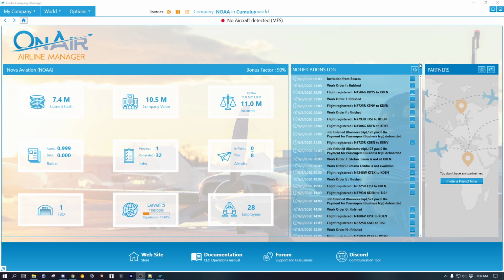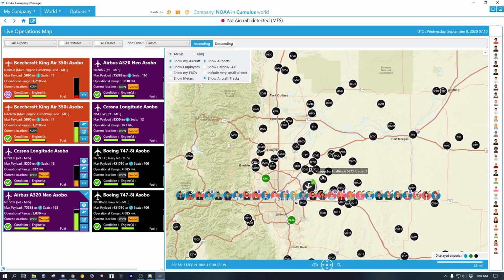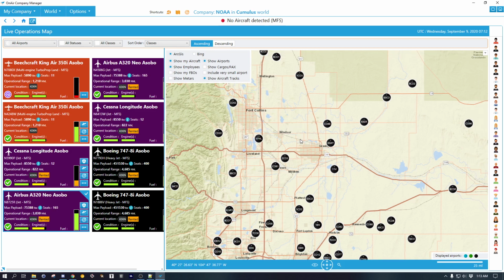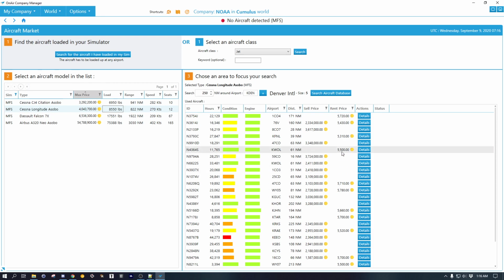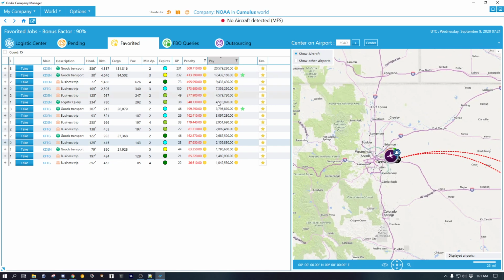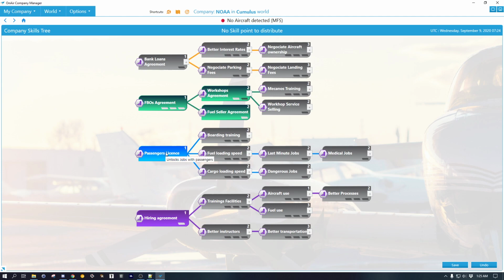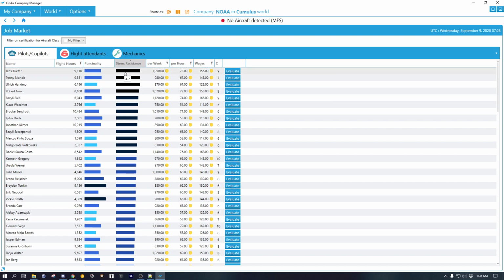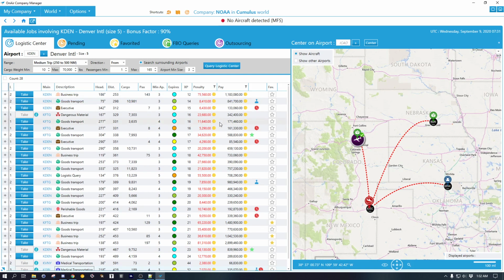FS2020: OnAir Airline Manager Addon - 10 New Player Strategy & Tips Tutorial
10 Tips and Strategies for success in OnAir Airline Manager, an economy addon for Microsoft Flight Simulator 2020.

OnAir Airline Manager New Player Strategy and Tips:
From Solo Play to Regional Airline! You too can have a profitable regional airline in 8 days of trial.
1. Centralize! Pick a single centralized hub as your starting airport.
2. Jet Hubs: minimum level 4 airport; Prop Hubs: minimum level 2 airport.
3. Rent only. Buy only to replace profitable rentals.
4. Exploit AI to make your money by having it do the boring and long distance stuff.
5. Skill points: loans are not needed, go full FBO skills for your hubs.
6. Hire freelance at non-hubs to keep your planes flying (buying planes, etc). Employees are cheap. Flying is money.
7. Get in the habit of hiring black bar skilled employees basing them at your hub, and then training them to what you need.
8. Prefer high paying single hop jobs (maximum distance, max cargo, max passengers) for faster returns.
9. Search jobs to include local airports, and use fleet to move pax and cargo to hub for delivery.
10. Returning home empty is ok, as this eliminates micromanagement of available employees and planes.
11. Once you have a basic fleet fully owned, replicate it at a new hub to gain even more lucrative FBO jobs!

Bonus Tip for those who actually read this far:
12. You're AI is not limited to only planes in your sim. To maximize your profit, have them fly bigger, and better planes that you may not have access to in your sim. Yes, even you can make money flying that 700 passenger heavy jet, even if you don't have it in your game. Just don't be THAT guy snapping up all the global hires when you figure this out. ;)